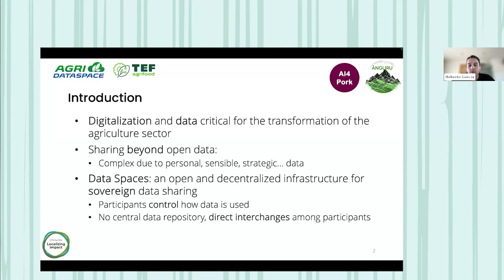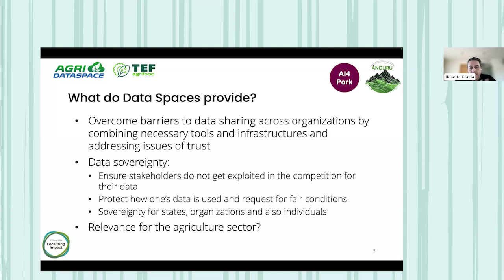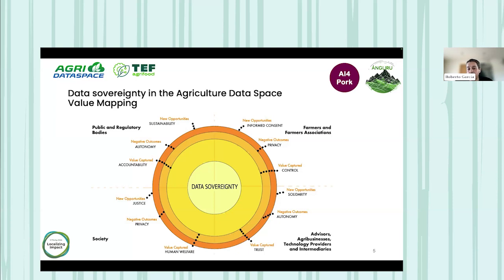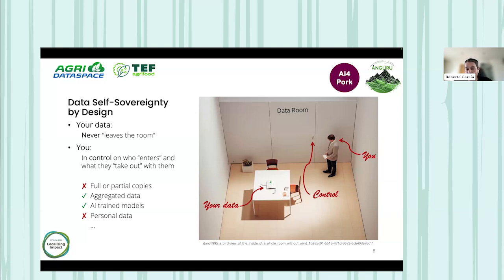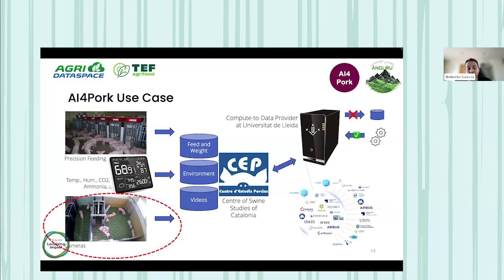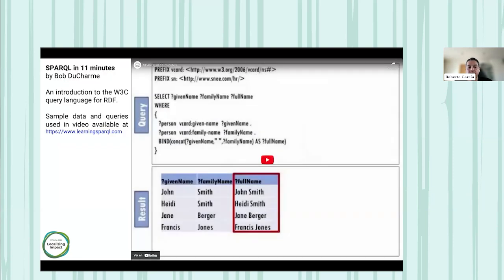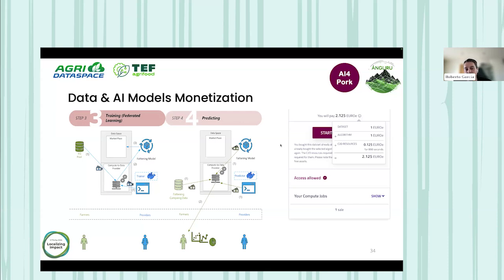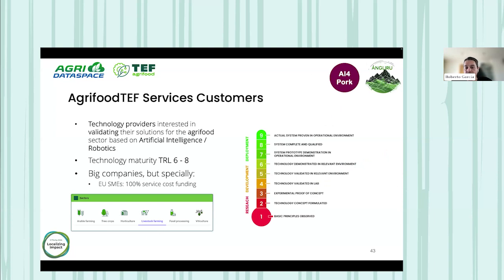ICTforAg 2024: Virtual Day - Sovereignty by Design in Agriculture Data Spaces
ICTforAg 2024: Virtual Day
Session: Sovereignty by Design in Agriculture Data Spaces
Speaker: Roberto García, Associate Professor, Universitat de Lleida

The session will present the Data Spaces initiative, its links to data sovereignty and its implications for the agri-food sector. In addition to a general introduction, a practical experience running proof of concept data space in the pig sector will also be presented. The Data Spaces initiative aims to lower data sharing barriers by guaranteeing the data originators remain in control of their data and get fair compensation for it. This data sovereignty is especially important in sectors like agrifood, with a lot of small players that are in the process of digitalizing their agricultural holdings. A proof of concept data space that provides data sovereignty by design can guarantee data originators that their data can be used (for instance to train AI models or make predictions) without being copied elsewhere and get out of their control. Real cases in the pig sector, like well-being assessment without farm images leakage, are currently available through the pig sector data space and will be presented. Data availability in the agri-food sector is key for its digitalization and a prerequisite for innovation based on the applications of Artificial Intelligence. However, it is understandable that many agrifood stakeholders are reluctant to share their data if they cannot control how it is used and get fair compensation from the data they share. The Data Spaces initiative aims at lowering these reluctances by guaranteeing that data originators remain in control of their data, by providing Data Sovereignty by Design.